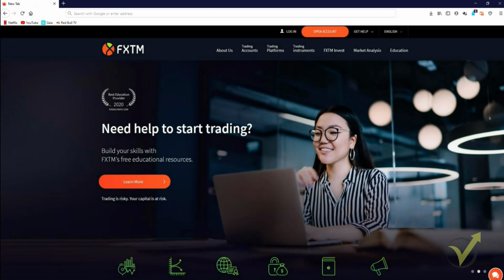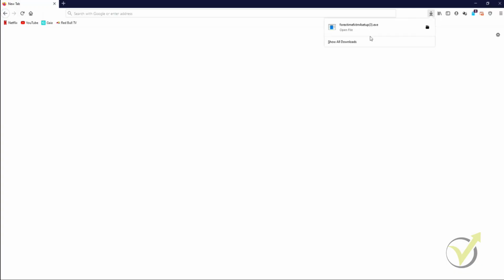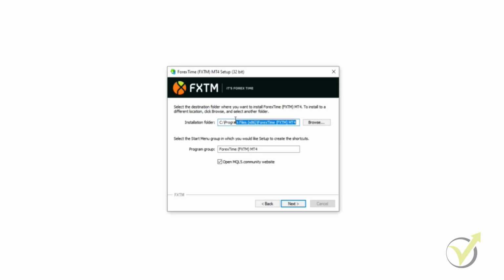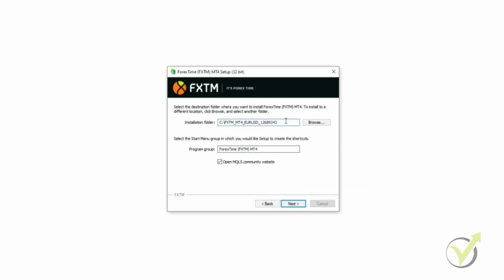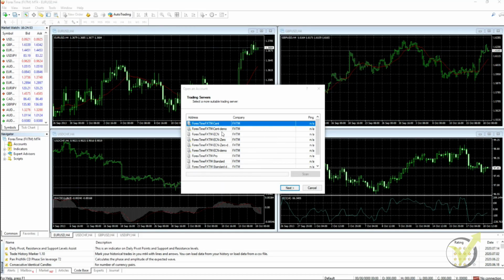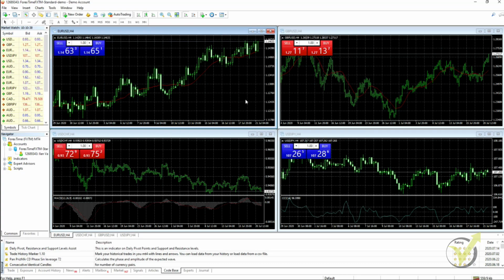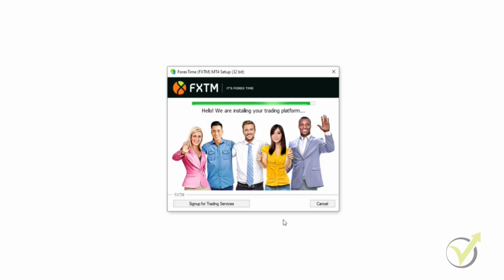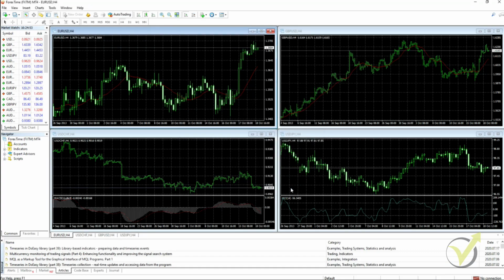How to Install More Than One MetaTrader Platforms for Algo Trading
How to Install More Than One MetaTrader Platforms for Algo Trading by Ilan

Today I've prepared a video showing you how to install multiple copies of the MetaTrader4 platform on your computer.

The first thing you want to do is choose a broker that you're going to use. In this example, I'm going to be using FXTM. Please do not take this as a recommendation to use this broker.

It's just I have a few accounts with them and it was just the easiest for me
right now just to download the platform from their website to show you this demonstration of how to install multiple copies.

So very simply, the first thing we're going to do you're going to go to the file that you downloaded from your broker, for the platform, you'll open it up.

When it opens the first thing you want to do is you want to go to your
settings and this is the important part. So this is the default directory.
Now, in order to install more than one copy of what you're going to want to do, you're going to need to change this name.

At least on the second one but we'll change it from the first one and the reason is that obviously if you install a second copy into the same installation directory it will just overwrite your files, your original files.

So I use a very simple labeling technique. The first thing I do is I put it in my route always. I'll have the name of the broker. Then the platform that I'm installing so that's MetaTrader4.

Then from there, I will usually put in the name either of the assets that I'm
going to be trading on the platform or the group of Expert Advisors.

So just for simplicity what I'm going to do this time, is I'm just going to use
EURUSD as an example and then lastly what I like to do as well is just put in my account number.

So I have already set up 2 Demo accounts which if you need any help with just post a comment in the comment section below or a question in the comment section below, but like I said I've already done it so that's what we're going to do there.

So this way I know when I go into my folders I know exactly what I'm looking at. So it's in my C drive. I've got my broker name, platform asset, and account number. We're going to uncheck that because we don't need that and then we click next. It installs very quickly.

There we go and it's finished. Now, as it finishes as you click finish it will actually auto-launch the program for you or the platform for you so that will make things a little bit quicker.

So obviously here it's giving us all the names of the various servers. Obviously, all the ones that have a demo on the end are the demo servers.

So I've set up standard accounts, standard demo accounts it'll be this over here, just click on next existing trade account as I said, I did already set up the demo account, so I'm going to put in the number that's the same number that you saw in the name of the folder. Just put in my password

If you look at the bottom right-up corner, it's actually showing me that I am connected, that's my downloads and that's my uploads. And this is how it opens up by default.

In another video, I will obviously, show you how to customize all of this and make it the way you like. But for the purposes of this video, I just wanted to show you how to install multiple copies of the MetaTrader4 platform.

So that's one installed so we know that one's working. Now, what we're going to do? We're going to go back to our file that we downloaded. Again we're going to go to settings and this is where again it's important.

So here's what we're going to do here. Same way, ForexTime which is my broker MetaTrader4 platform, this one just for demonstration purposes. We're going to go with Euro.

Let's go with Swiss Franc and then again the account number which I have set up before which is this. Again, we're going to uncheck that, click next. Once again, we just wait a few seconds for it to install.

Of course, the time will depend on your computer the specs, the speed, generally speaking through this really shouldn't take very long at all. There we go it's finished and there it is again.

So what we're going to do, is we go back to the FXTM standard demo. Click the next existing trade account. I'll put in the account number that I put in for my folder. You look at the bottom there we go and we've connected again.

That's really it. I mean depending on how many platforms you want to install you just repeat the process.

Of course, you don't have to use the labeling the way I've done it. And you can just label them as MetaTrader 1, MetaTrader 2, MetaTrader 3 or anything you want. Really the main thing is just that all of the directories that you install into, all have different names.

That way you'll be able to open them up individually and you'll be able to use them individually like I said the reason I do this is I like to have each group of EAs or each asset that I trade on a separate platform.